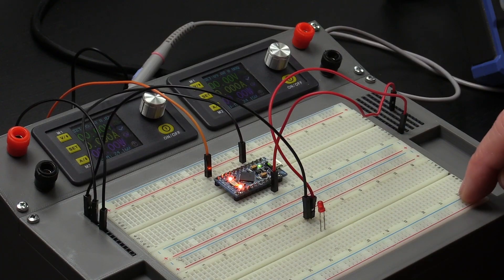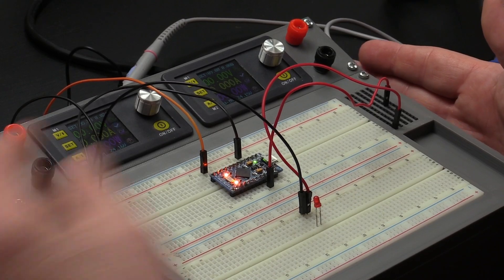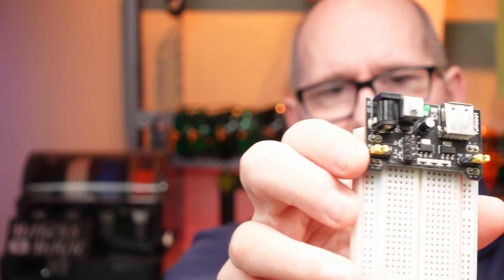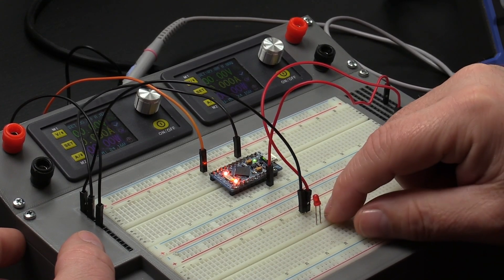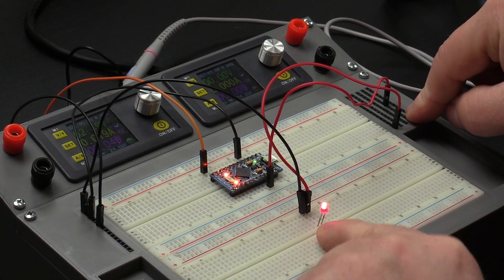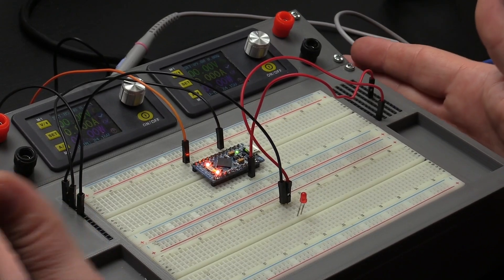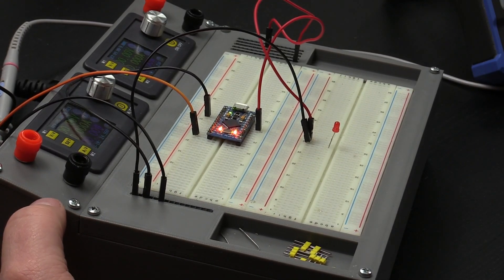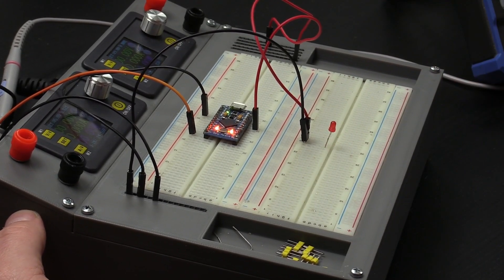▼ Project: Electronics Development Station ▼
This is my newly designed Electronics Development Station
I use this to develop small electronics projects, as this really helps me a lot during the design process.
If you like it, download the 3D printing Files, and the Bill of Materials from MakerWorld here:

▼ USED PRODUCTS IN THIS VIDEO : ALSO SEE THE FIRST COMMENT ▼
My own designed Electronics Development Station